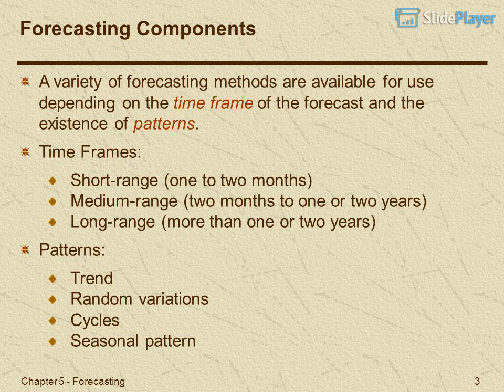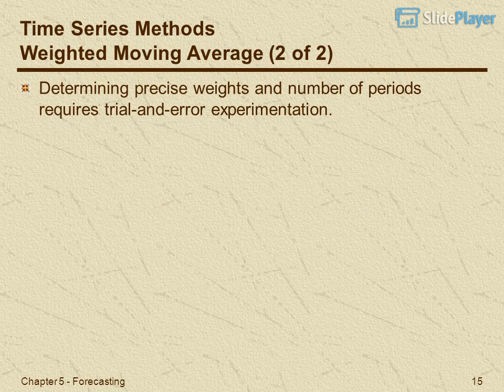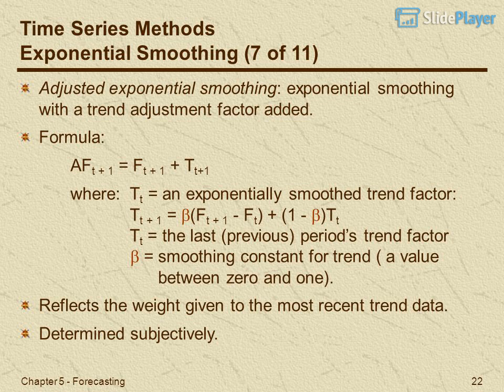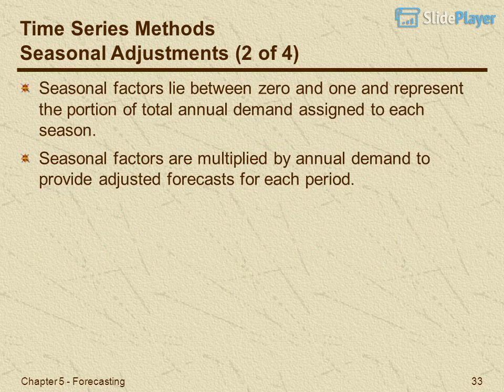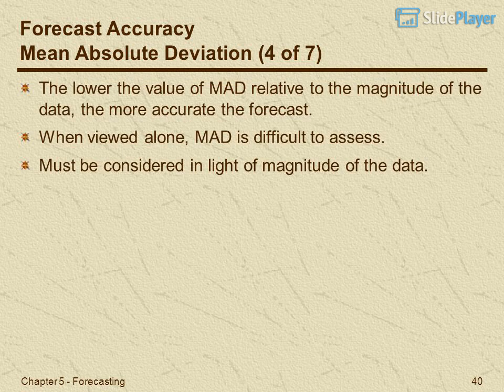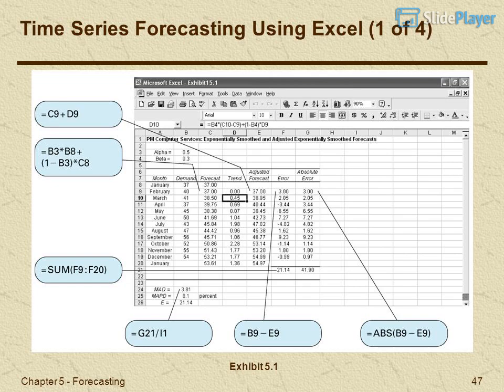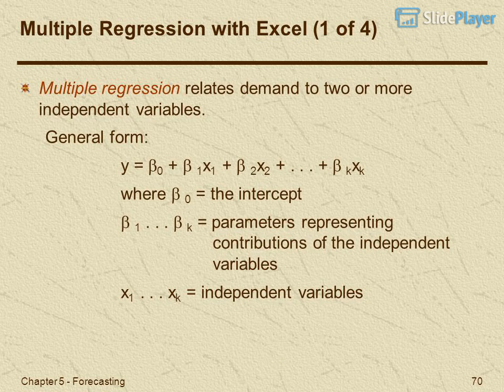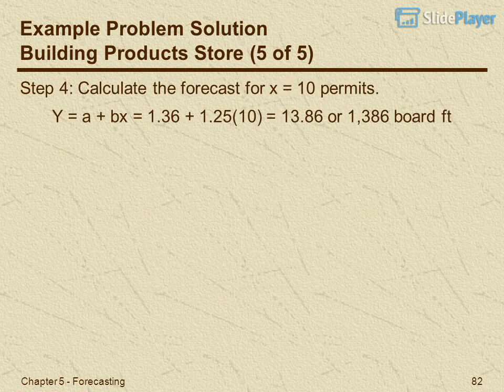Introduction to Management Science